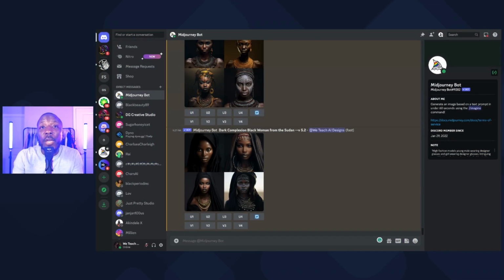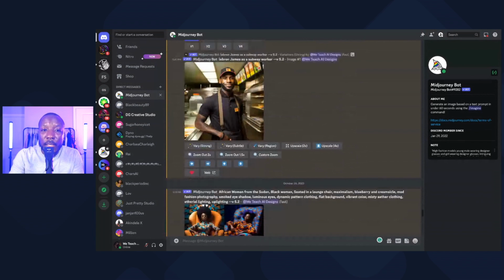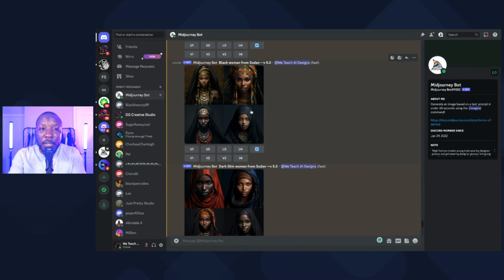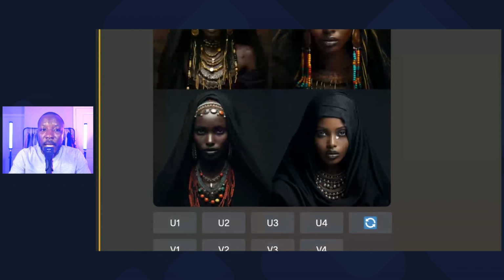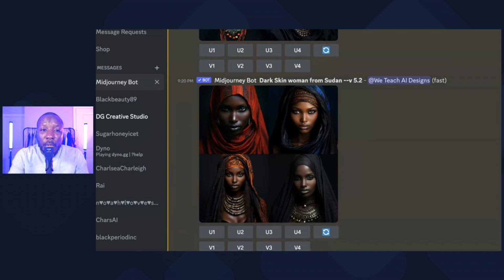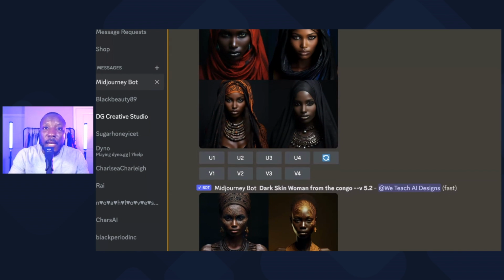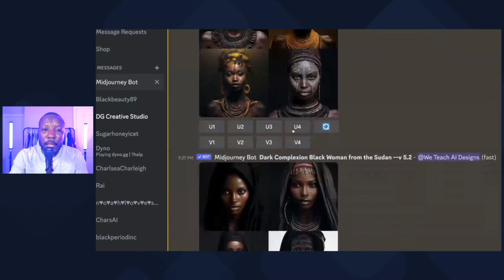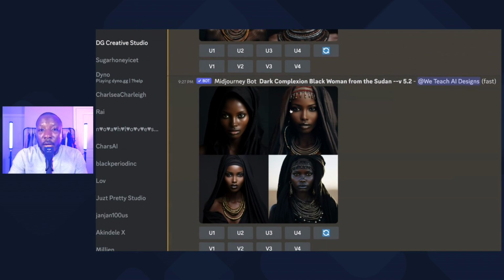Prompting for Dark Skin Complexions - Midjourney Tutorial || We Teach AI Art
Welcome to today's insightful video! 🌟 I dive deep into a topic many of you have been curious about - how to engineer prompts specifically tailored for darker complexions. From understanding the nuances of melanin-rich skin to selecting the right shades and tones, I break down the science and art behind it all.